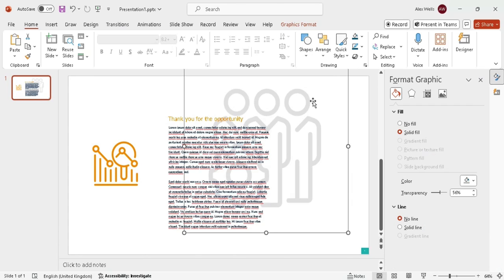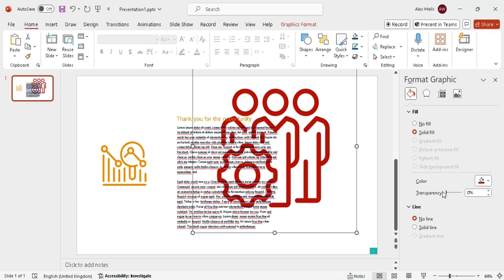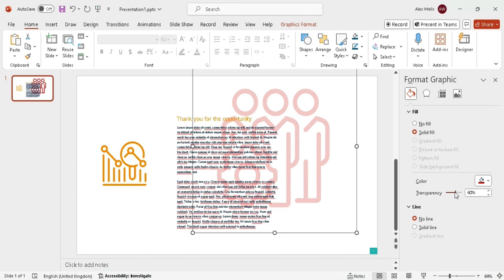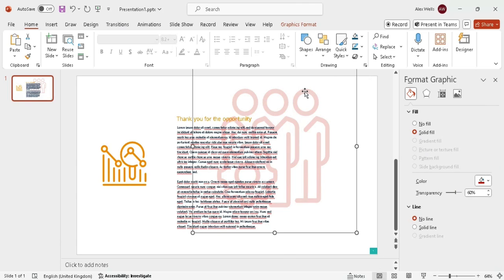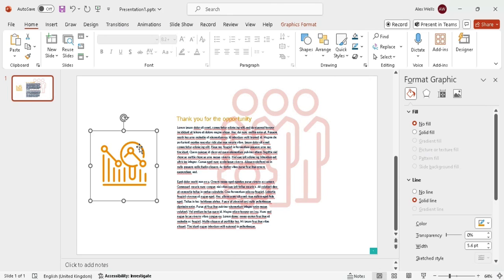Icon Transparency & Line Thickness - PowerPoint Help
How to edit icons within a PPT using SVG icons